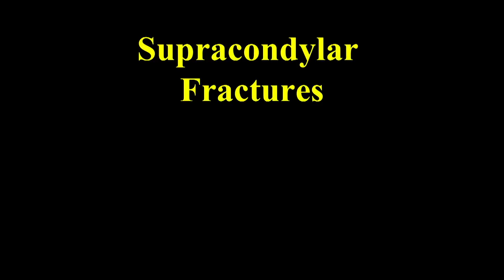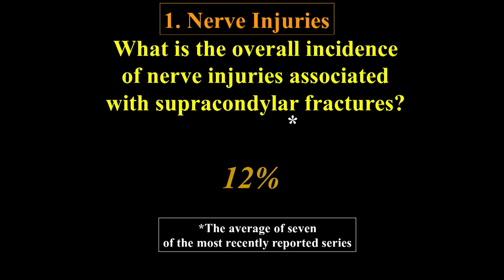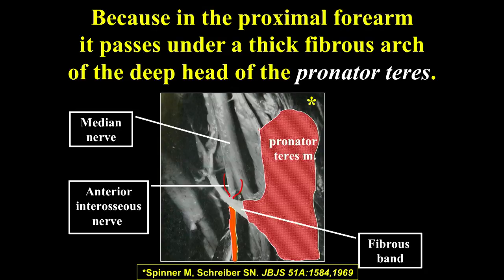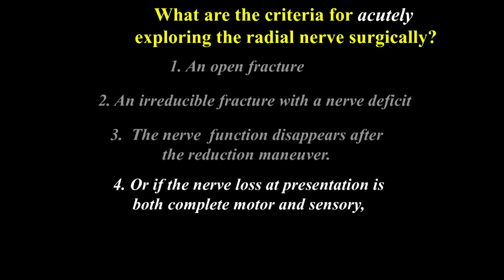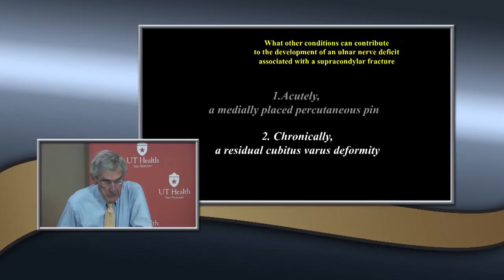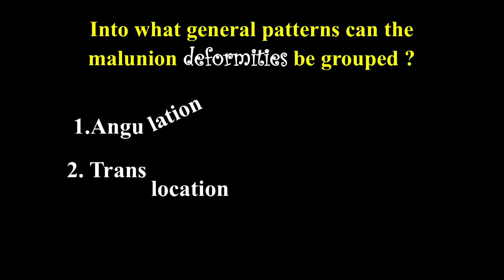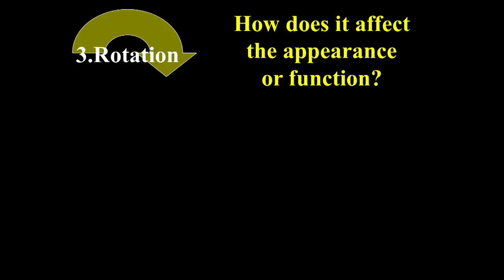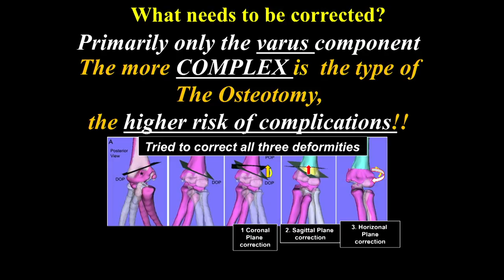Supracondylar Fractures-Complications - Dr. Wilkins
Wednesday 7 June 2017
SESSION 8: Supracondylar Fractures-Complications
Fracture Text: Chapter 14 Supracondylar Fractures section on Complications pp:510-529.
(610-627).
Handout: Supracondylar Fractures Basic Concepts and Complications
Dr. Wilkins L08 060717